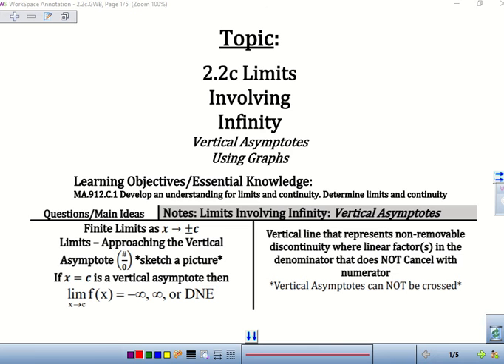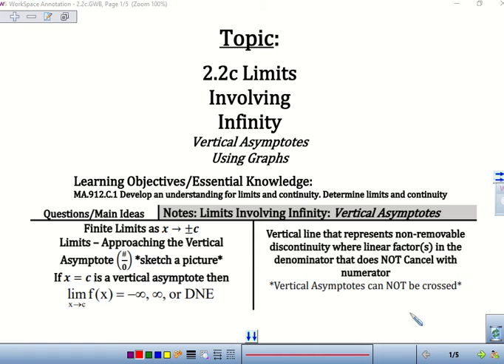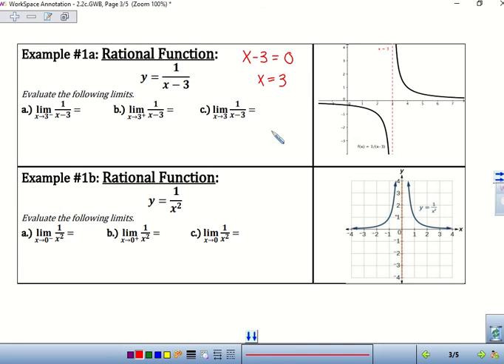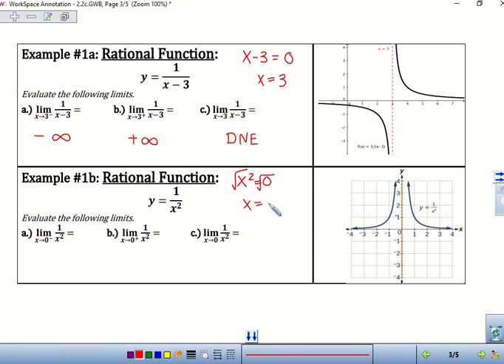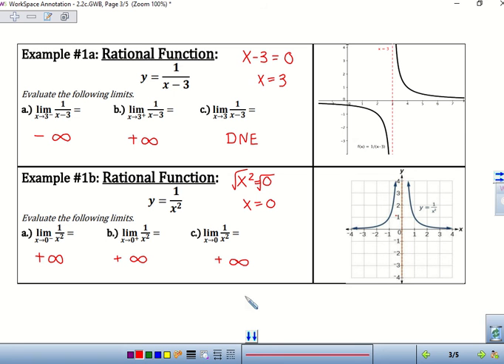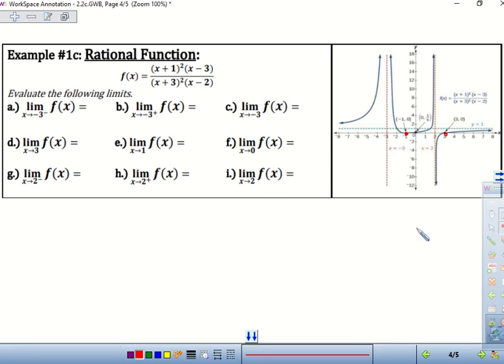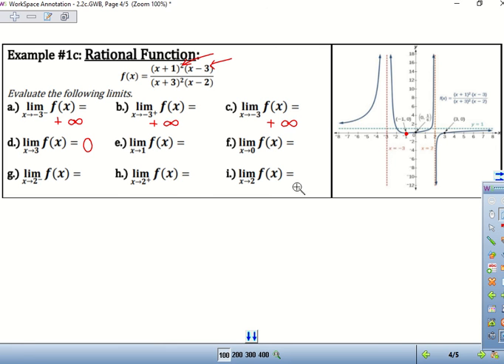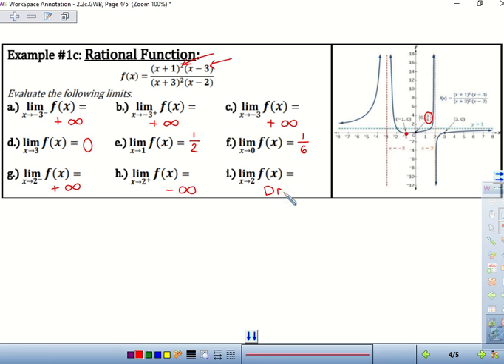Calc Honors 2.2c